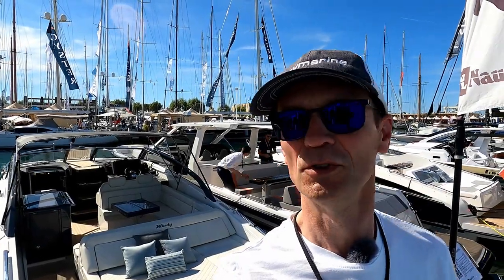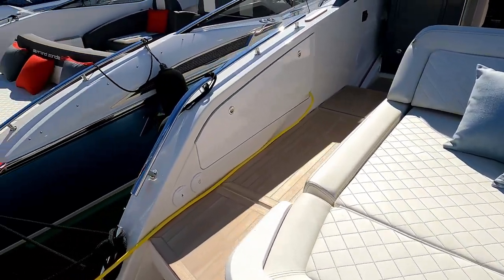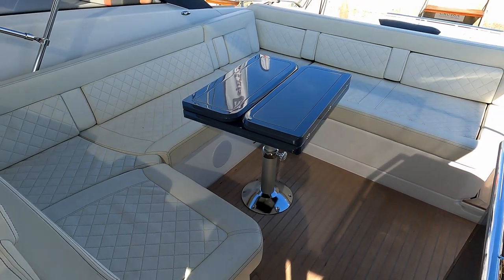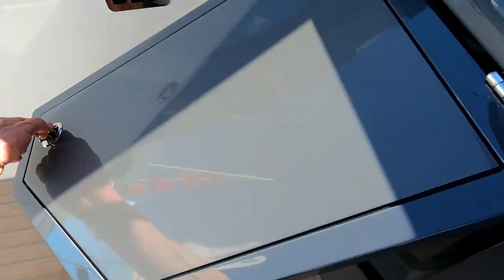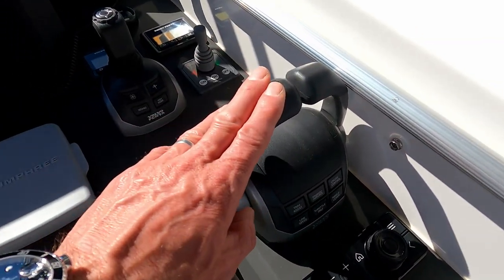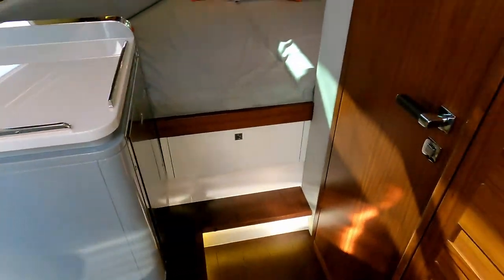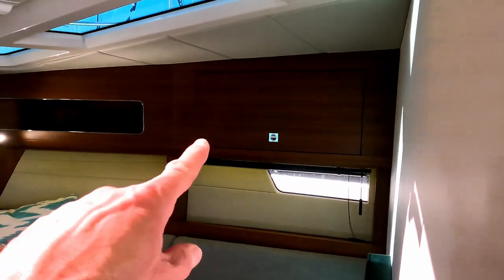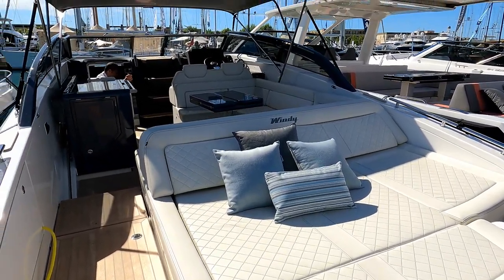Boat Tour - Windy 37 Shamal - £508,566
Price is guide based around the specification as shown, and  will vary depending on final specification, destination & tax.

WINDY SCANDINAVIA AB
Södra Varvsgatan 27 - SE-593 50, Västervik

UK Dealer:-
Parkstone Bay Marina
Turks Lane
Poole
BH14 8EW
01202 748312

Specification :-
Length overall 10,64 m / 11,25 m
Weight Approx. 7500 kg (incl. Engines)
Fuel 650 ltr
Fresh water 200 ltr
Berths 4
CE Classification RCD Category B